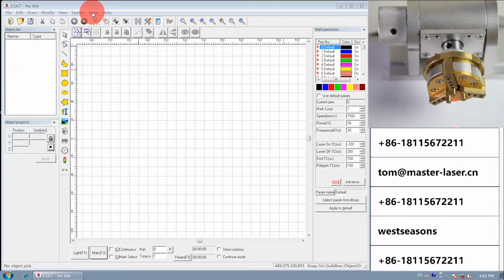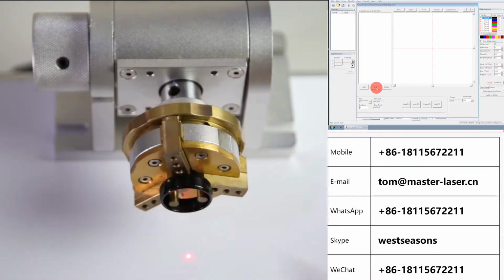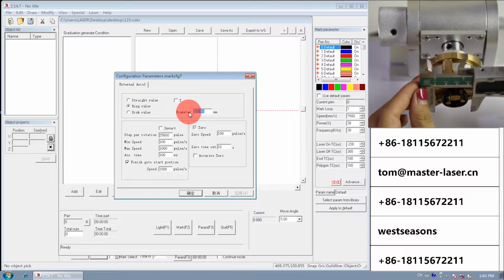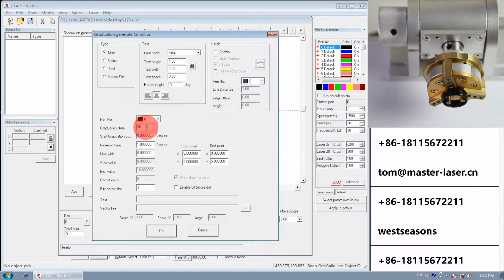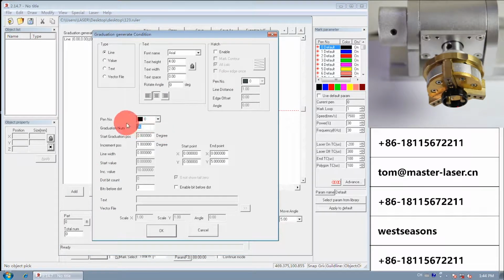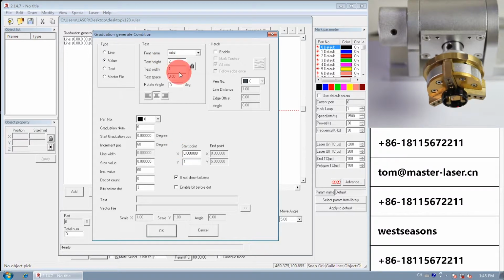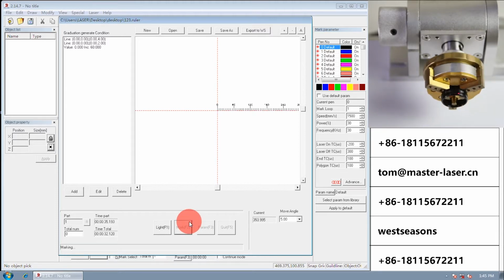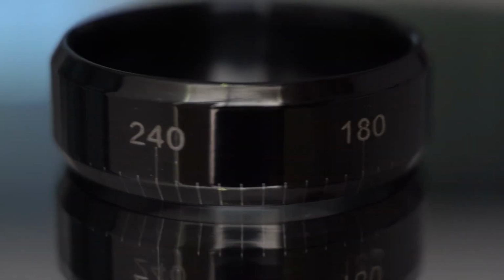Ezcad User Manual: How to Marking Ring Ruler with Fiber Laser Marking Machine?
MASTER LASER™